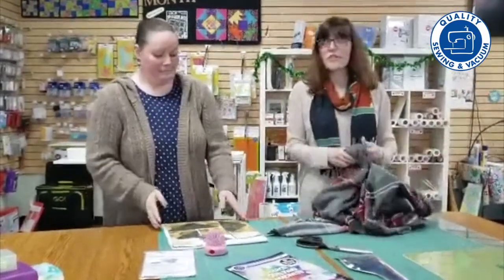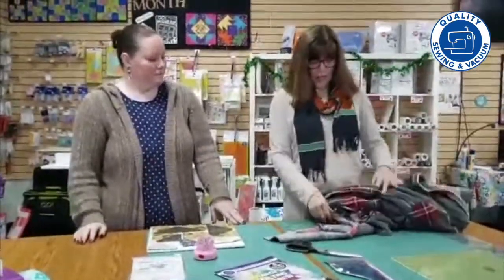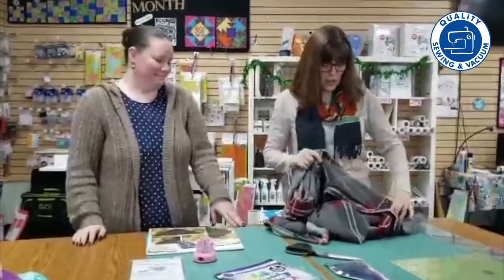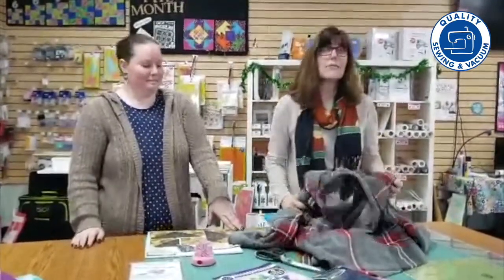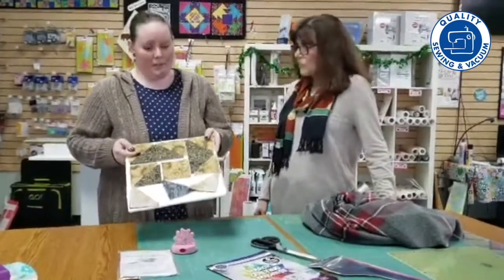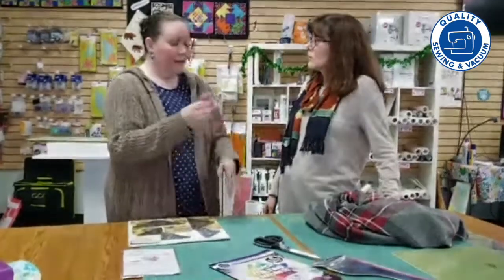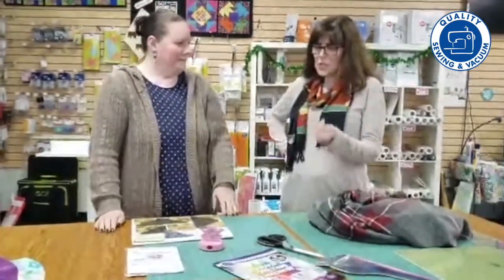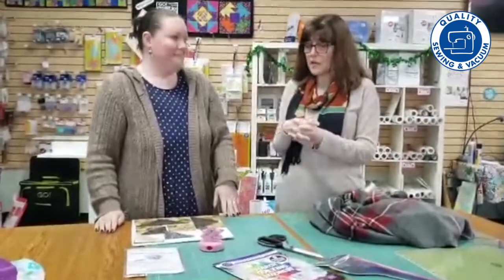UFOs at Our Everett Store